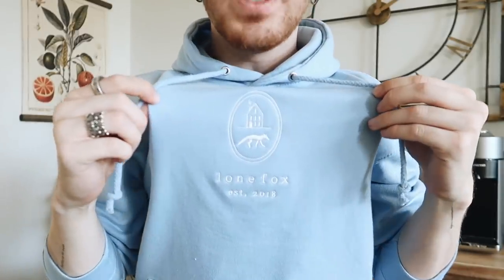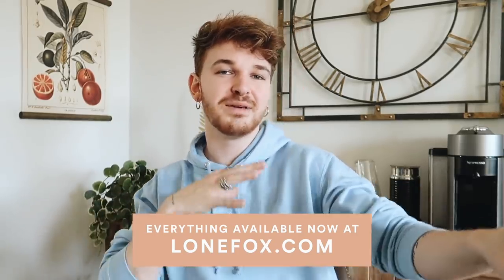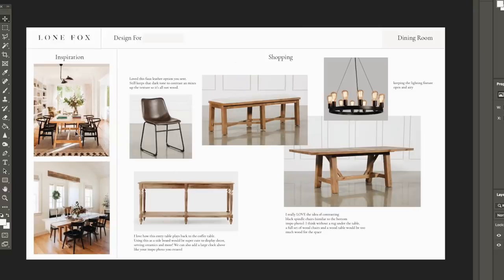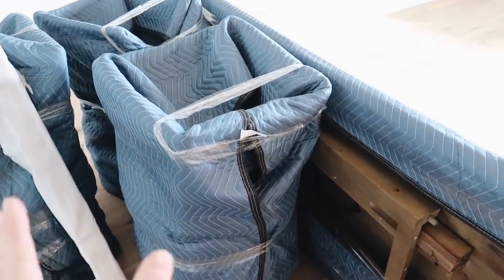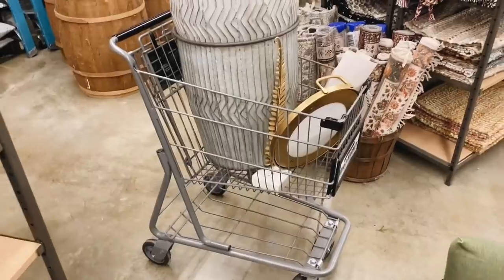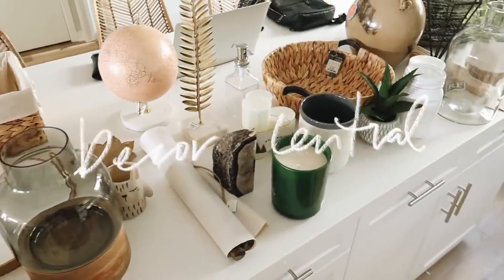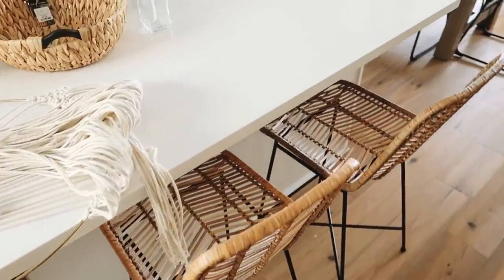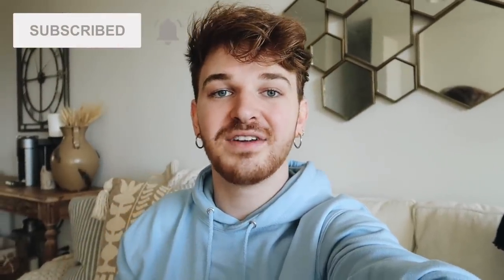EXTREME APARTMENT MAKEOVER - From Start to Finish!!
Today I have an apartment makeover video that I have been working on for the month of November! This apartment is full of neutral tones with dark contrast and warm elements! Not to mention lonefox.com is now up and live selling my first collection of merch!